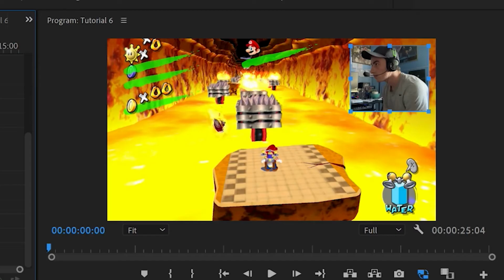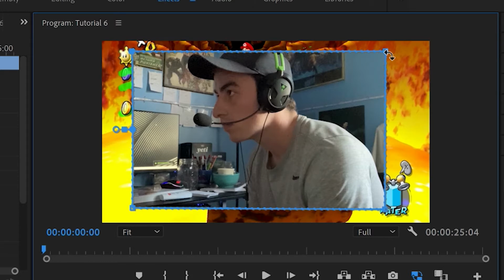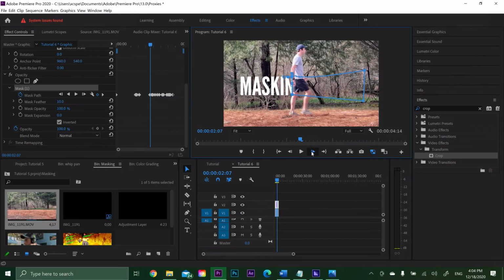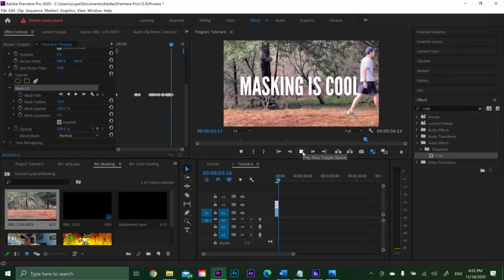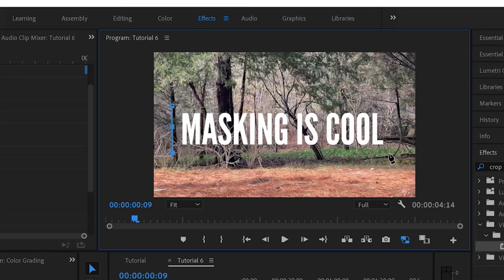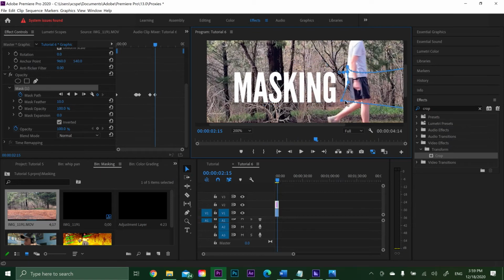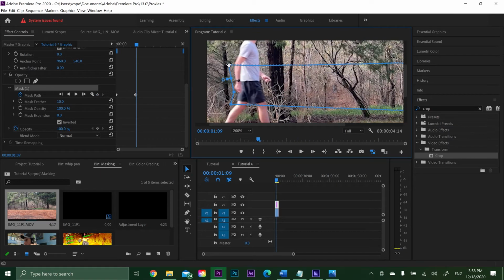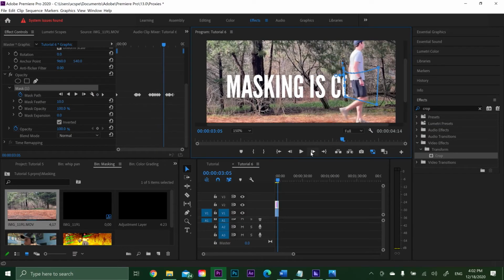How to Mask Video in Premiere Pro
2020 is over so let's talk about masks... no not those kind- VIDEO MASKS! Wanna add cool effects to your videos? Masks can help you do it, and this video will give you a solid foundation using masks in Premiere Pro.

This is part 5 of a 8-part crash course in Premiere Pro.

Hope this video helps you out. Don't forget: creativity is not a pipe dream. Together we're going to make it practical.